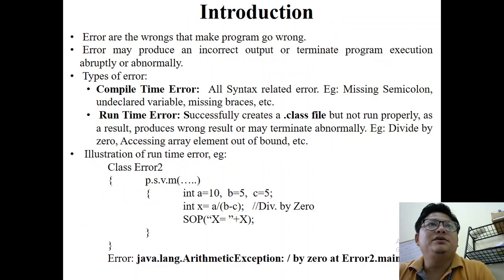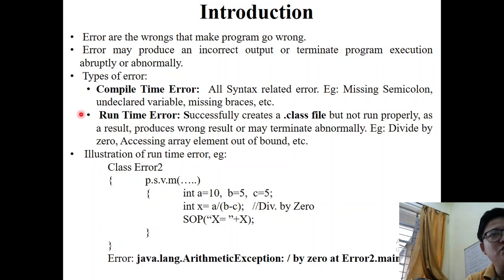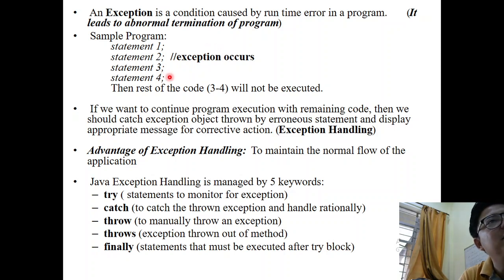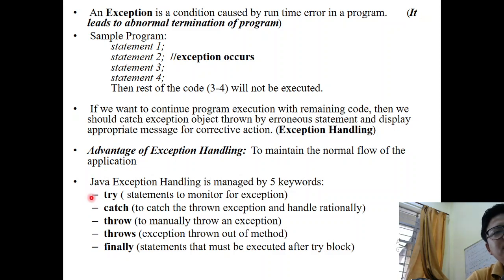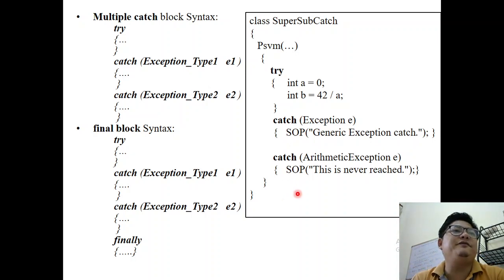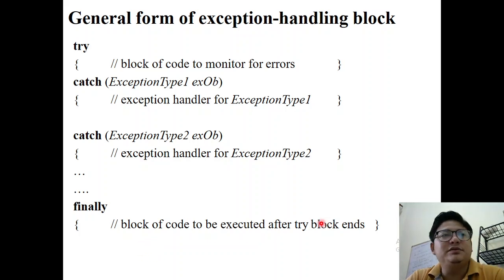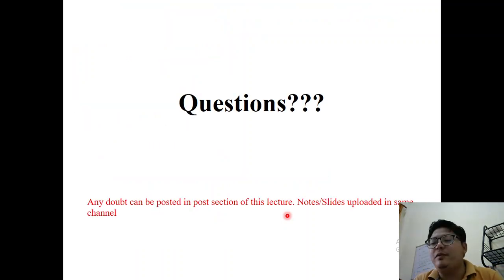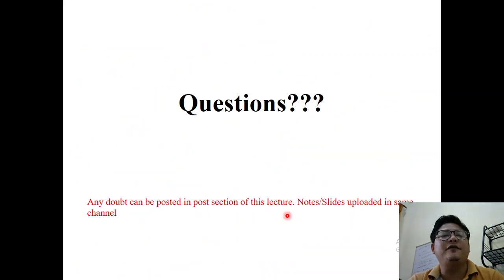15 Exception Handling I AP